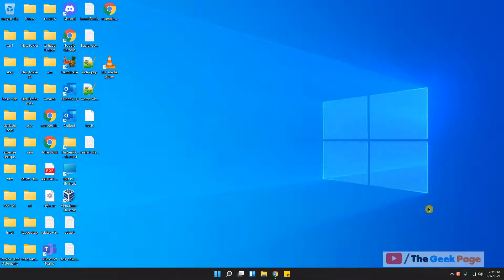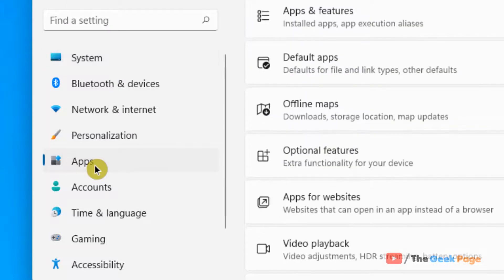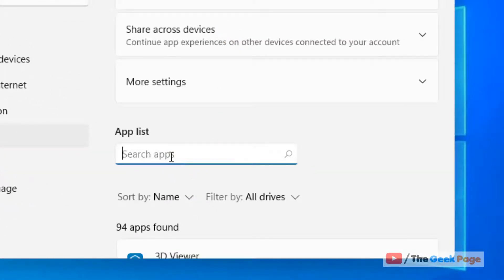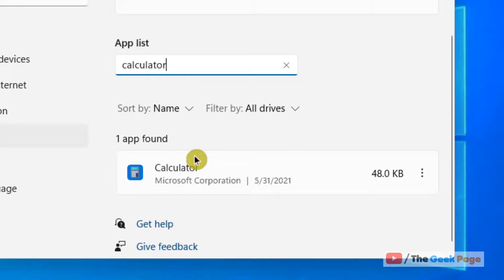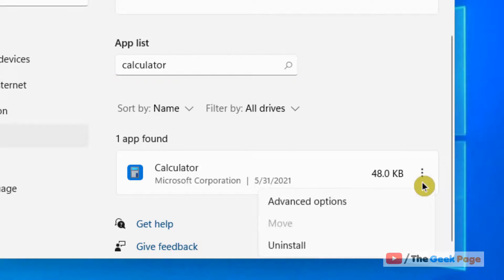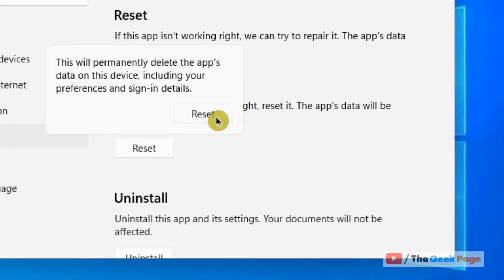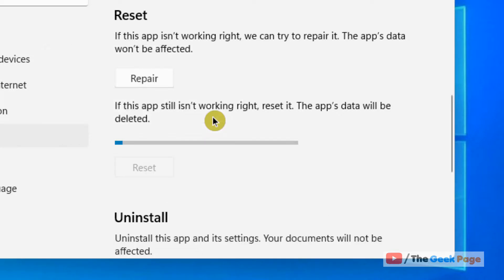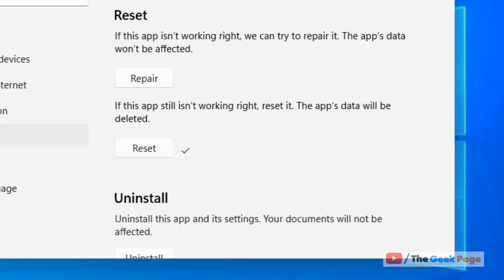How to reset any App in Windows 11